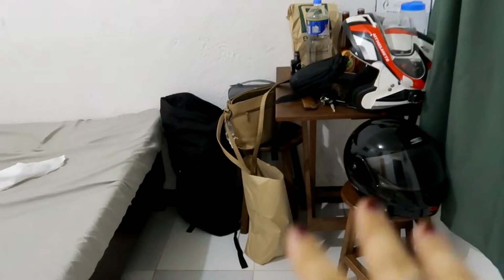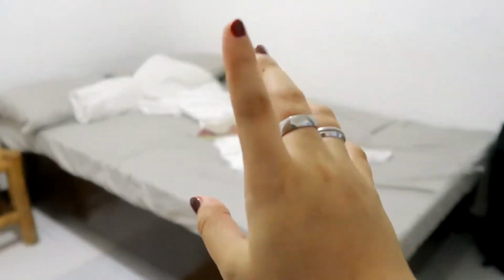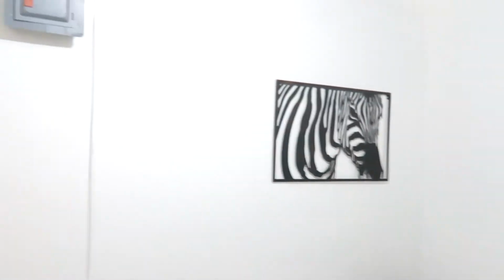Ada's Spa - Sariaya, Quezon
Ada's Spa in Sariaya is probably one of the best wellness spas around the place.

Questions about working from home? WorkFromHome mom will answer it for you!

Your love & support is the fuel to my inner fire. YOU motivate ME!

About Mary: I am a work from home motovlogger mom. A good girl with some bad ass habits. B/Vlogger. Online influencer. Hobbyist. Intellectually eclectic.

Thanks!

Looking to learn how to start working from home but have zero ideas where and how to even begin? If you are still contemplating if taking online courses, getting yourself a coach, and even joining tribes would be worth it, maybe these videos will help you decide.